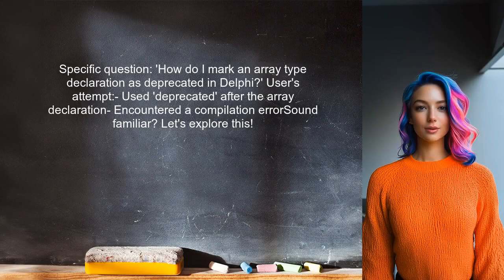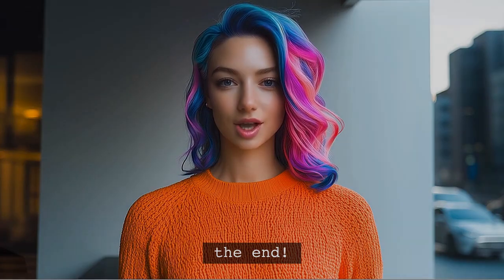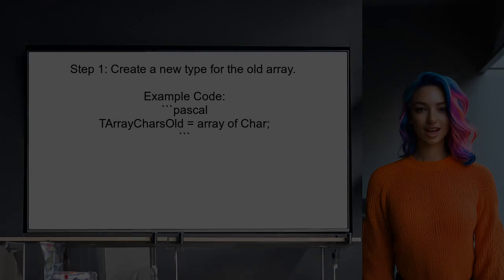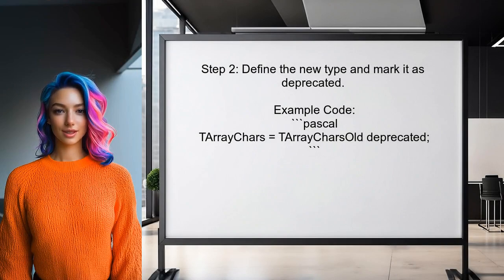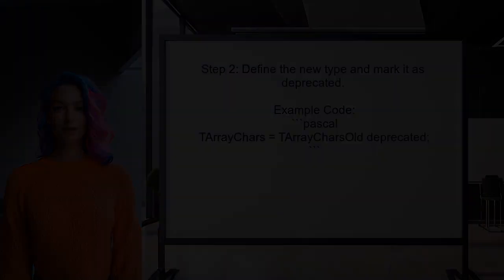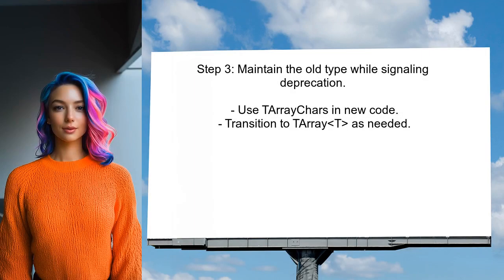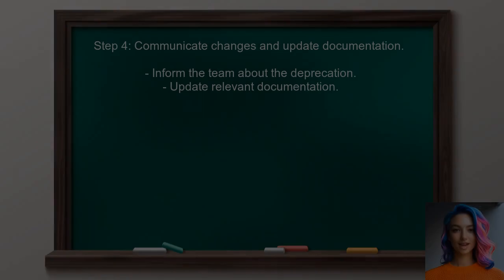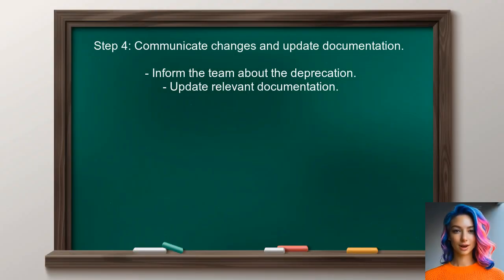How to Deprecate Array Type Declaration in Delphi: A Step-by-Step Guide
In this video, we’ll explore the process of deprecating array type declarations in Delphi, a crucial skill for maintaining clean and efficient code. Whether you're looking to modernize your codebase or simply improve readability, this step-by-step guide will walk you through the necessary steps and best practices. Join us as we delve into the nuances of type management in Delphi and enhance your programming toolkit!

Today's Topic: How to Deprecate Array Type Declaration in Delphi: A Step-by-Step Guide

Related to: delphi, arraytypedeclaration, deprecatearray, delphiprogramming, step-by-stepguide,